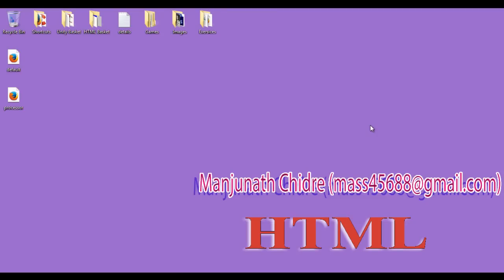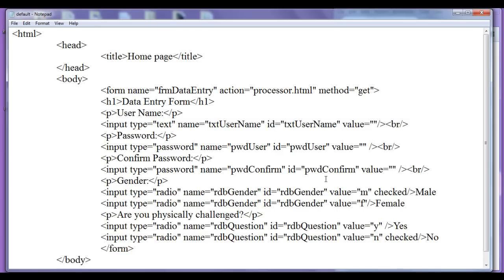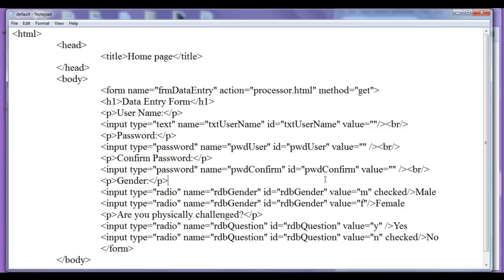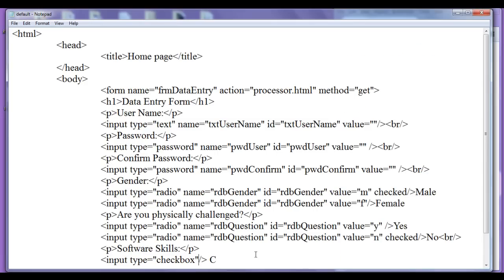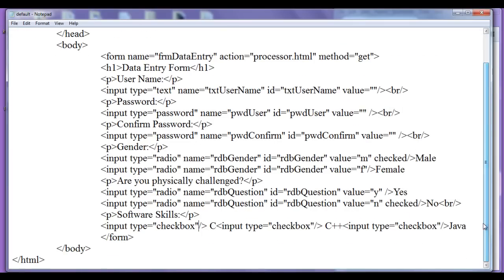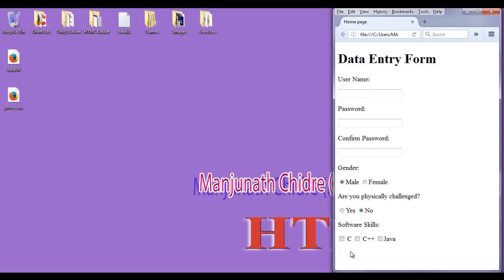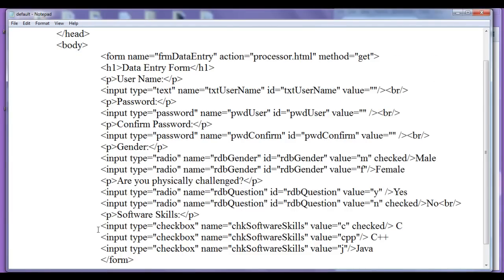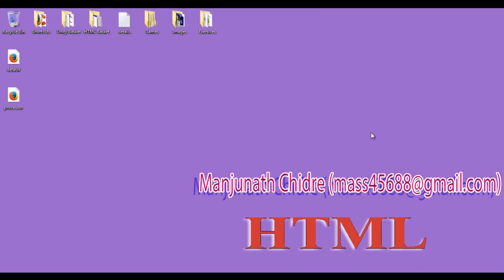Create Checkbox in HTML - HTML Tutorial 50 🚀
► Learn how to create checkboxes in HTML in this video! Discover how to use the input tag to let users select multiple options in your web forms.